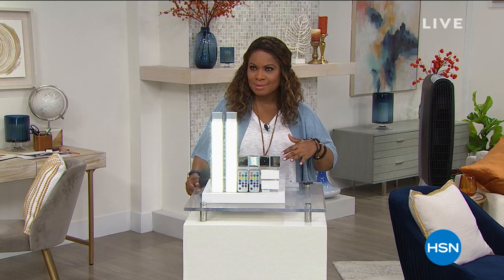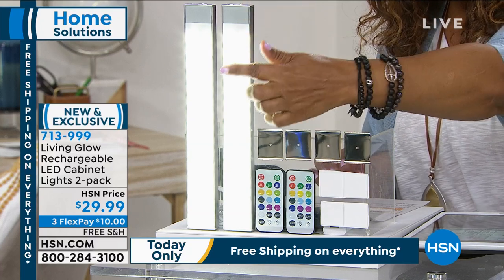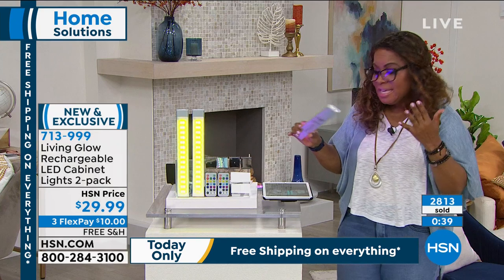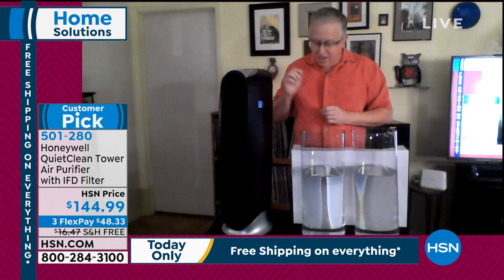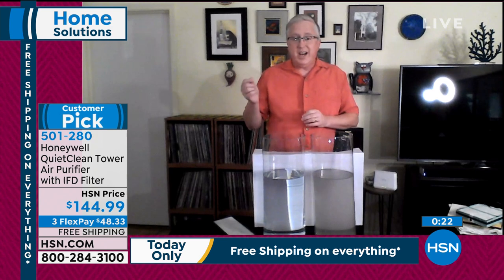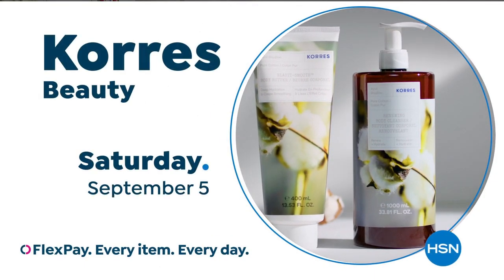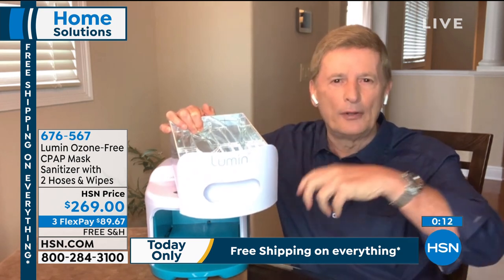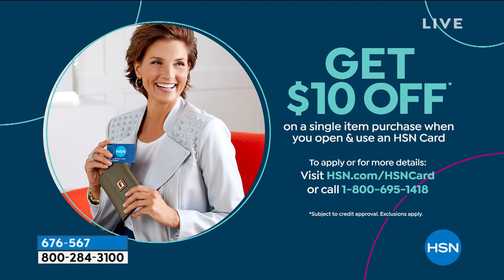HSN | Home Solutions 08.29.2020 - 04 PM